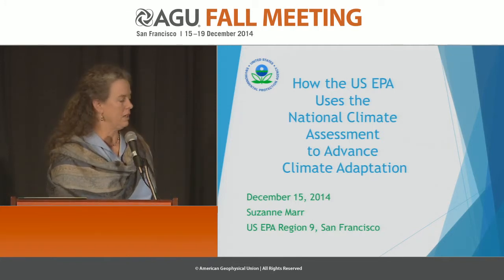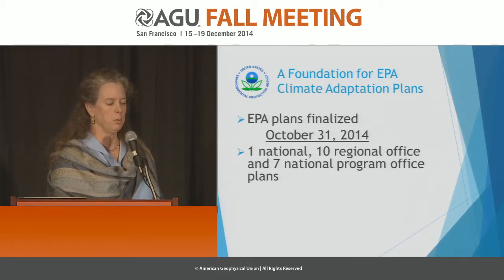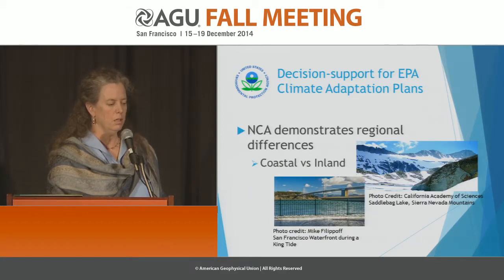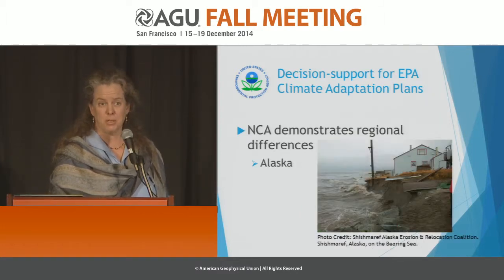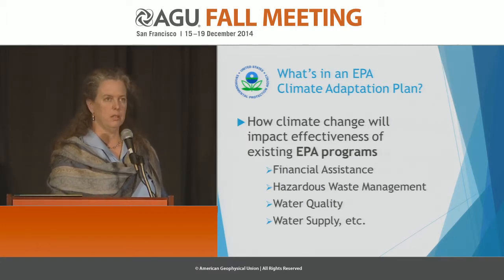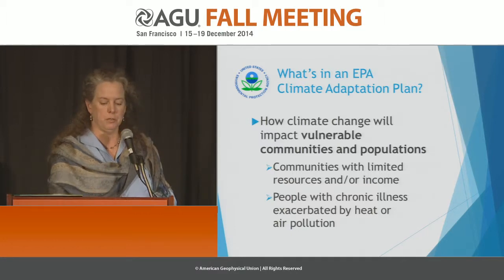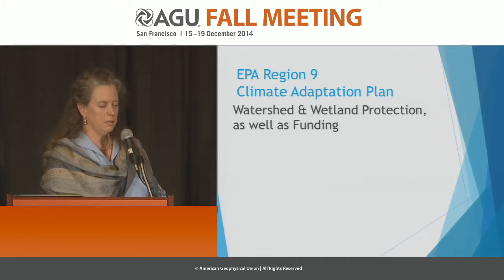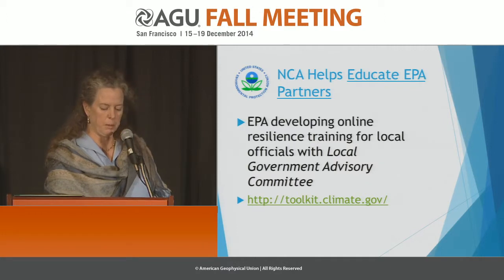The U.S. EPA’s Climate Change Adaptation Plans and the Nation Climate Assessment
2014 Fall Meeting

Section: Union

Session: Climate Literacy: The National Climate Assessment as a Resource for Decision Making and Education at Multiple Scales

Title: The U.S. EPA’s Climate Change Adaptation Plans and the Nation Climate Assessment

Authors:

Marr, S*, Environmental Protection Agency San Francisco, San Francisco, CA, United States
Kemmerer, J, Region 9, Environmental Protection Agency, Los Angeles, United States

Abstract:

When the Council on Environmental Quality directed the U.S. EPA and other Federal departments and agencies to identify how they will maintain their missions in the face of a changing climate, the need for sound science as an essential foundation for climate preparedness was apparent. Fortunately, since 2000, the U.S. Global Change Research Program has produced the National Climate Assessment three times, with the most recent version being issued in May, 2014. The EPA turned to the National Climate Assessment for a key source of sound science as it drafted its national and regional climate adaptation plans. The assessment continues to be used as EPA staff are trained on climate change adaptation issues. Examples of recent EPA climate change adaptation national and regional products will be presented that highlight the utility of the National Climate Assessment. The importance to EPA of the National Climate Assessment as a common ground for all Federal agencies will also be discussed.

Cite as: Author(s) (2014), Title, Abstract U13A-03 presented at 2014 Fall Meeting, AGU, San Francisco, Calif., 15-19 Dec.